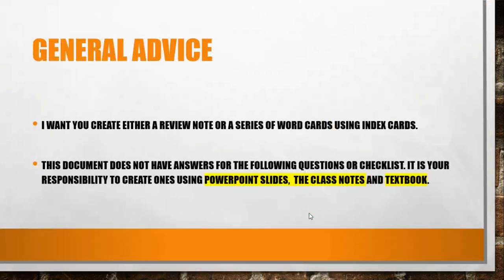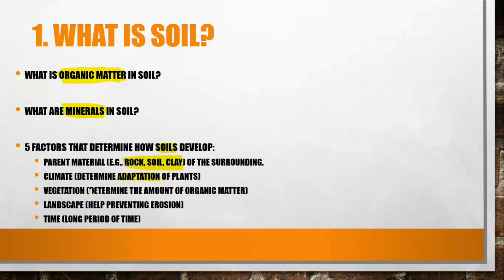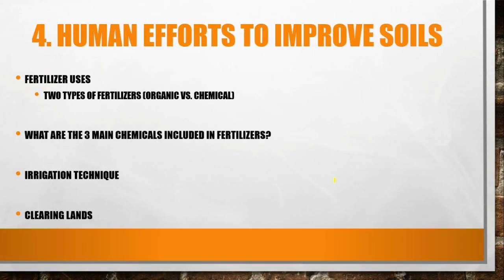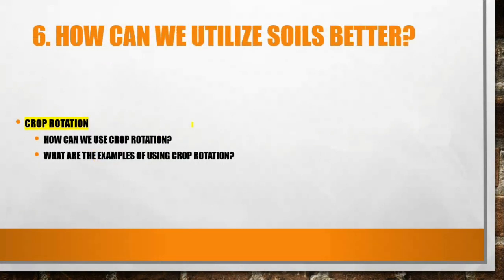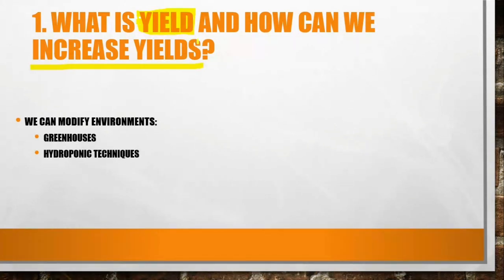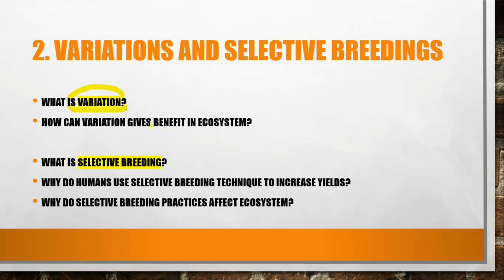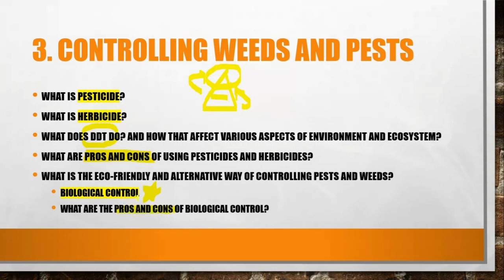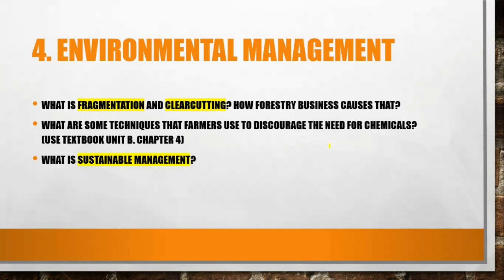Science 7 - Unit B. Review ch 3 and 4